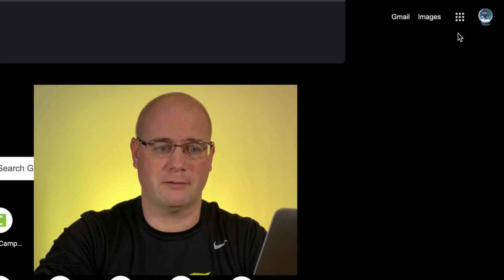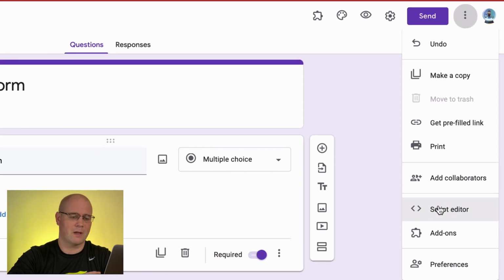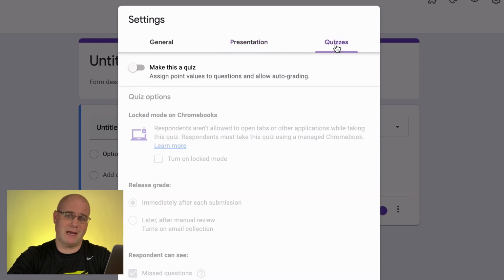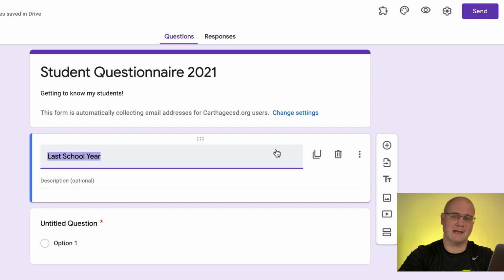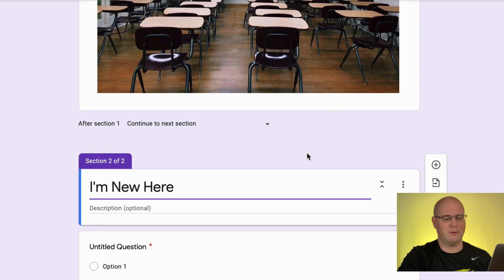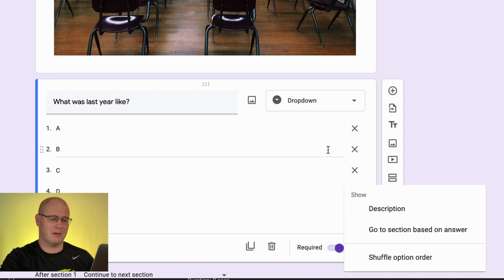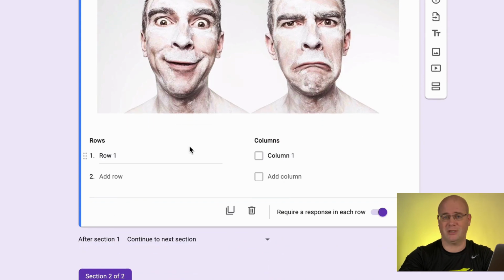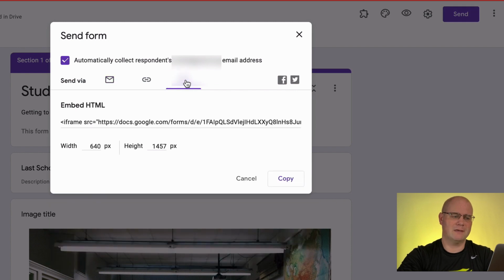How to Get Started Using Google Forms: Complete BASIC Tutorial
If you've been intimidated by Google Forms and are wondering how to get started using them, this very basic complete tutorial is for you.

You can get to Google forms three ways, by typing forms.google.com, by clicking your app launcher and selecting forms or by clicking NEW-FORMS in any Google doc.

Once you have opened your first form we need to add a title and change some basic settings. Once the settings are determined, you need to decide what information you want to get from your recipients and how that should be organized. The organization is found in Sections. The information you request is found in questions.

You can style your forms with color and images. You can add video and graphics into sections and questions.